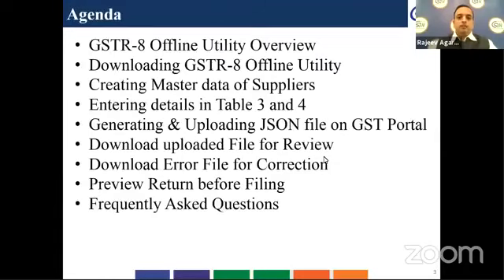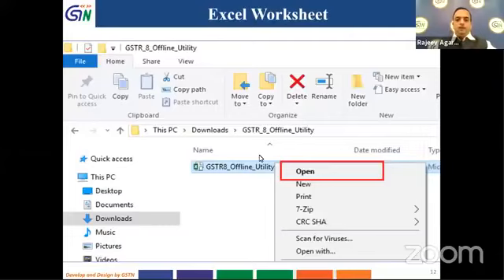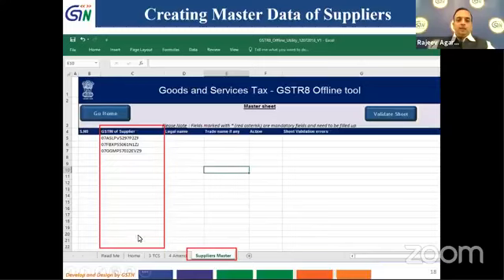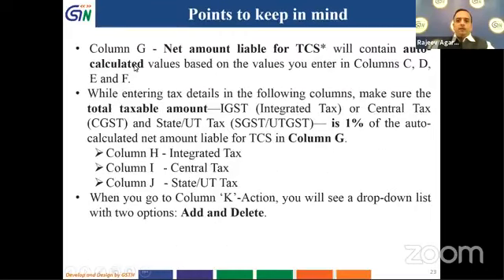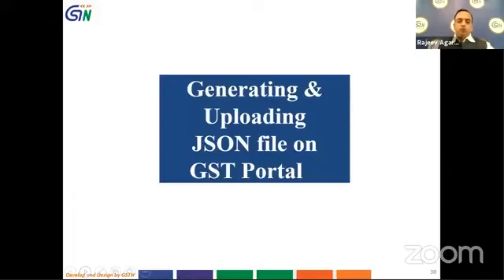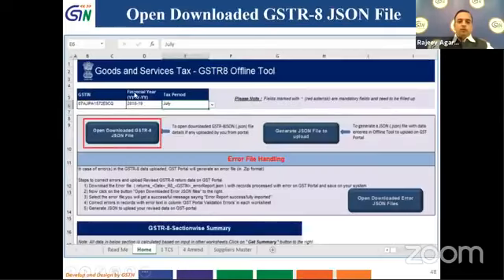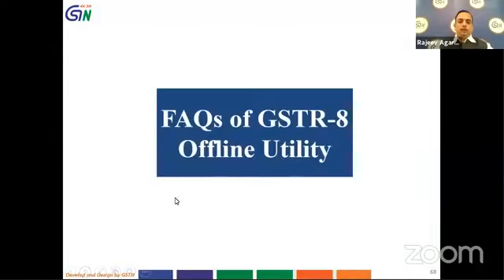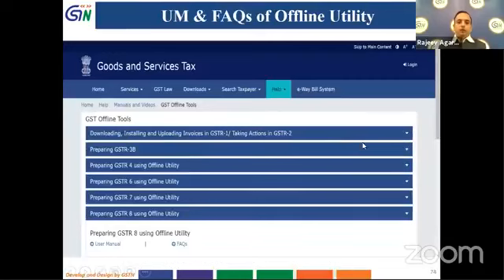Filing GSTR 8 using Offline tool on GST Portal (English)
@TheTaxSupport, well-established and renowned accounting and taxation firm, situated in Delhi since 2012, a group of highly skilled and professionally qualified individuals offering quality services within time at an affordable cost to start-ups, individuals, sole proprietors, small business firms and companies in India.

We are offering bookkeeping, accounting, payroll & taxation services but also provide tax advice and tips to our customers so that they can achieve their business goals in time & with ease.

@TheTaxSupport, an innovative cloud based, paperless tax practice based in Delhi, servicing clients throughout India. We are passionate and dedicated about to providing the best service and support to individuals and businesses and having have vast experience into various aspects of business like registrations, tax filings, compliance, certifications, Audits etc.

We are focused on ensuring new technology is used to improve business and helping business owners.

Credit: GST Department (GST Network)

Important Topics:
limited liability partnership (LLP)
Private Limited company
Partnership firm
proprietorship Registration
One Person Company (OPC)
Conversion of Partnership firm to LLP
Conversion of Proprietorship to Private Limited Company
Public Limited Company
GST Registration
Professional Tax Registration
Employees' State Insurance (ESI)
Employees' Provident Fund Organization (EPFO)
Importer-Exporter Code (IEC)
Trade License
Digital Signature Certificate (DSC)
Micro, Small & Medium Enterprises (MSME)
Copyright Registration
Permanent Patent Registration
Provisional Patent Registration
Trademark Registration
GST Return
ITR filing
Respond to tax  Notice
TDS Return Filing
Business Income Return
ROC Compliance
Company Annual Filing
LLP Annual Filing
Maintenance of Minutes
Allotment of Shares
Changes in Registered Office
Change in Directors
Change in Authorized capital